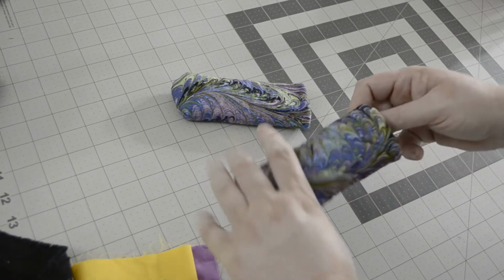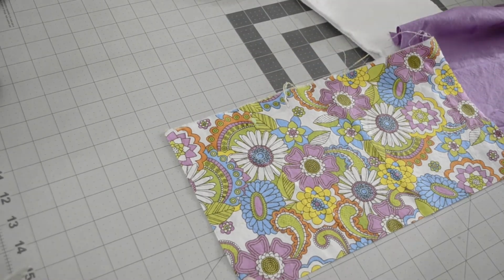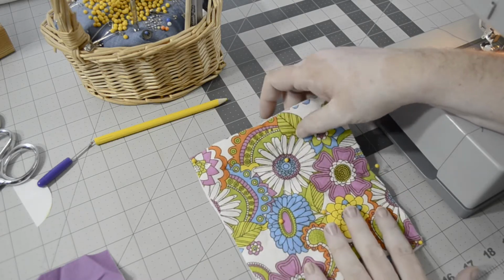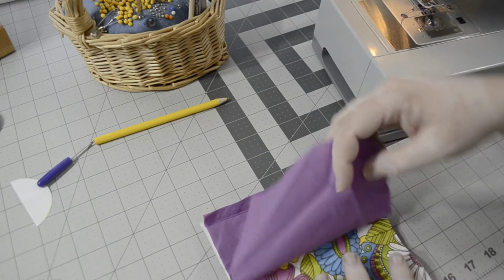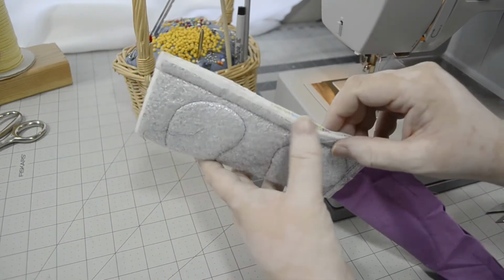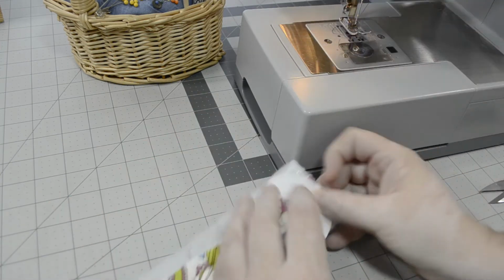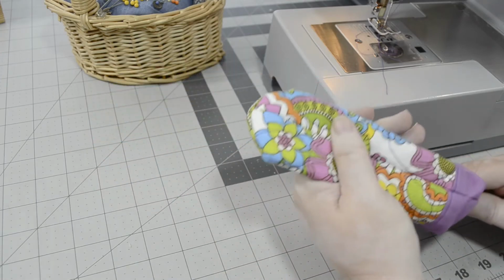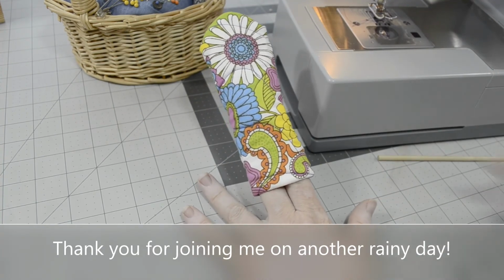Rainy Day Project #4: Cast Iron Handle Cover, Free Sewing Pattern, How to Sew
It's another rainy day and this time we are making cast iron handle covers. In this video, I will walk you through how to sew these handle covers from start to finish.
If you wish to purchase some that I have made, please visit my Etsy shop

A variety of items in one little place. I like creating, doesn't matter what I use or create just as long as I can make something.

See it made on YouTube:
I found a useful tool for new YouTubers. I just started using TubeBuddy to help me with my YouTube channel. It helps with keyword searches, quick links within the YouTube Channel platform, shows me video performance and overall has helped my videos get exposer when using the tools in TubeBuddy. Within a day, I seen an increase in views on the videos that I reworked using some of the tools in TubeBuddy. I am still exploring more and I highly recommend anyone with a YouTube channel, especially those just starting out or those who have hit a "brick wall" to try TubeBuddy. Use my link and see for yourself. They have different levels of membership including a starter level that is free so you can explore some of the main features like keyword search which can help optimize your SEO for each video. Give them a try by using this

I have a variety of items in my shop to check out. You are all amazing!!